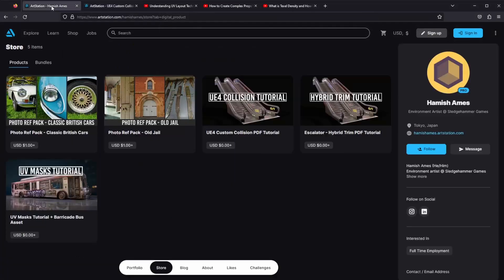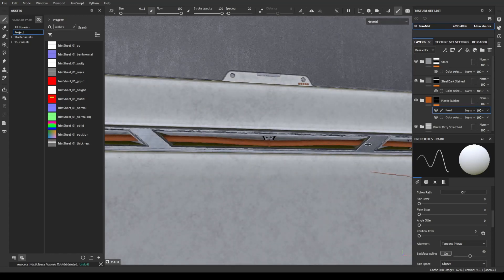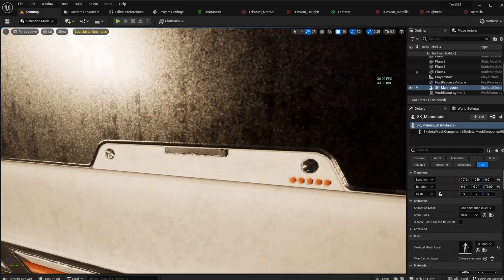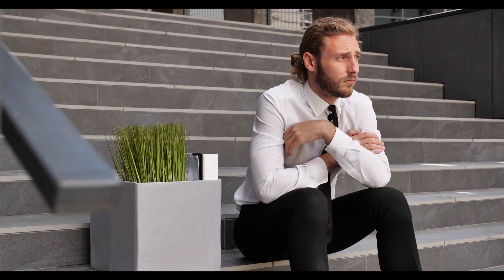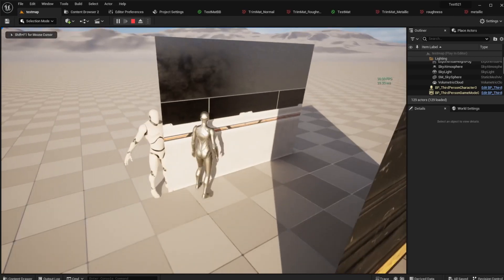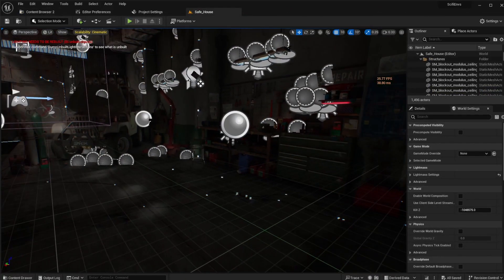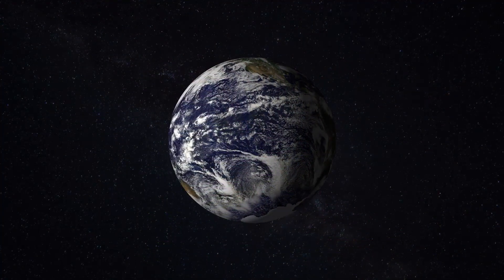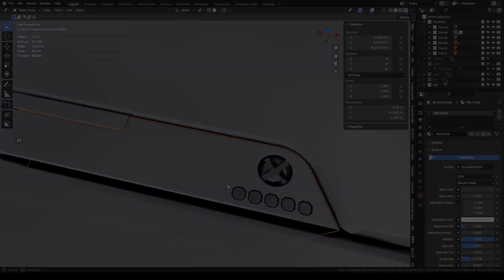Why Your Textures Look Blurry (and Why It’s Okay!)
Texture clarity is a frequent concern among game developers and 3d artists. Ever wondered why, despite having great texel density of 1024 px/m, some textures still appear blurry? Watch the video to find out why it might be OK :)